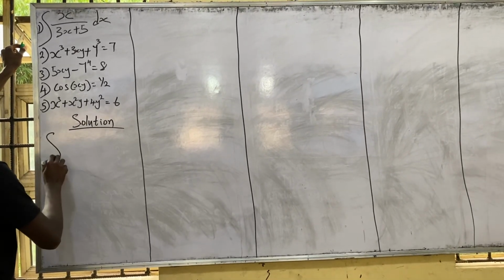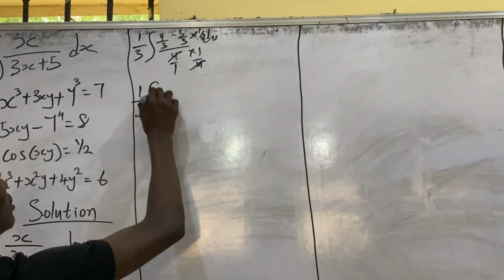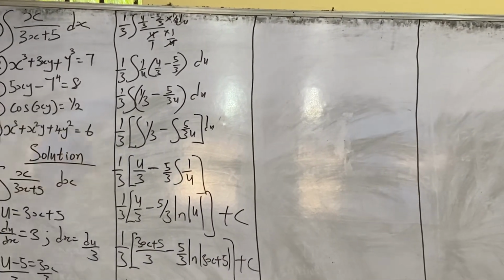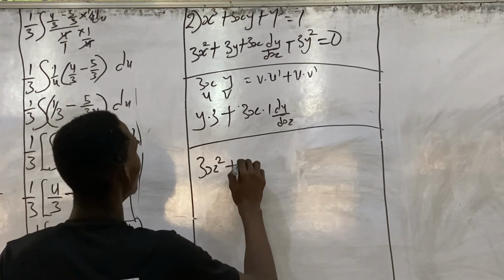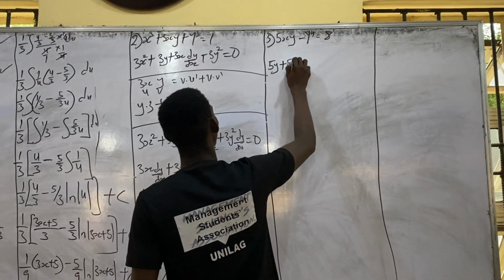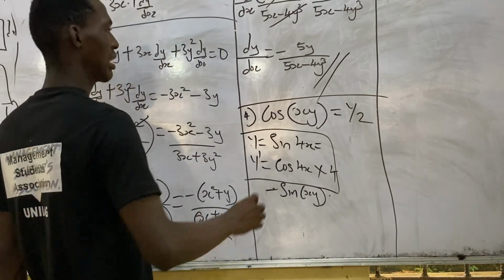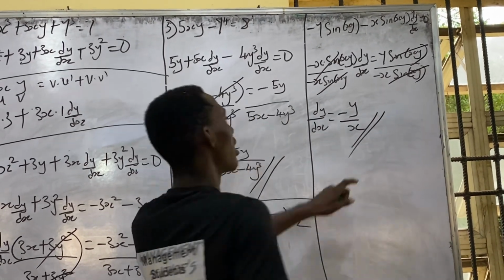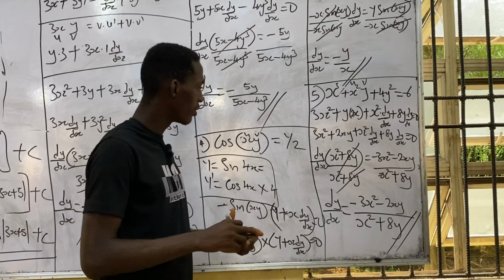Solution to assignment given on implicit function live